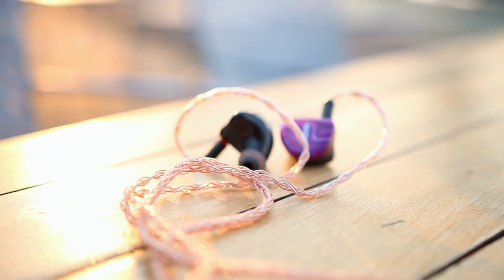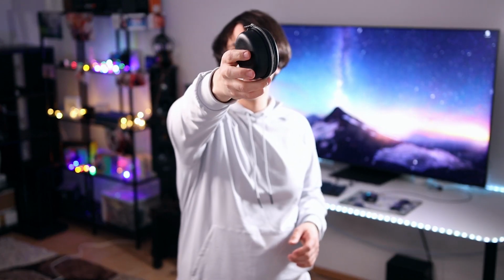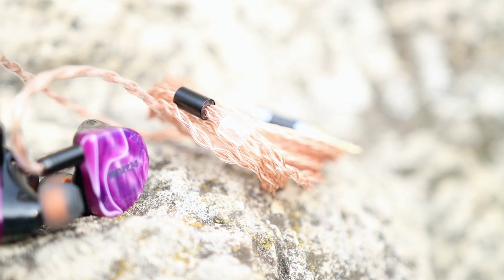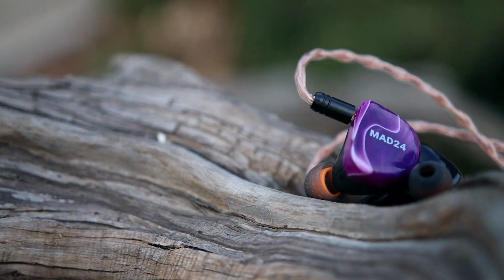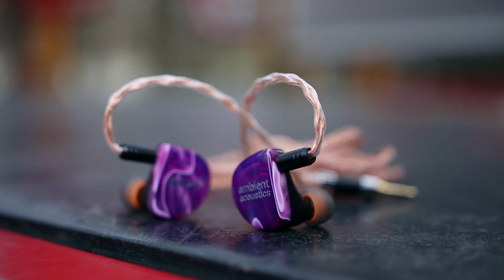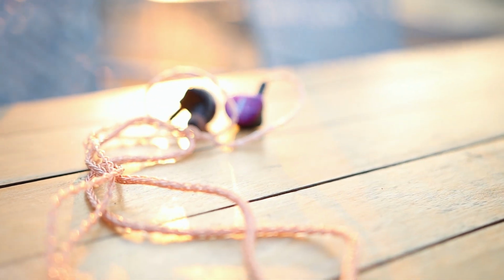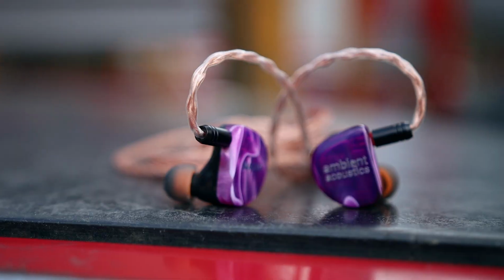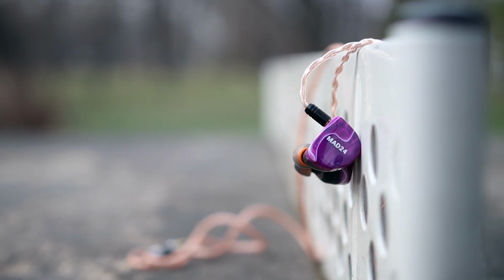Ambient Acoustics MAD 24 IEMs - Final Destination Insanity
If you're from the UK, you can grab one

If you're from Europe, you can grab one

I'm George, and I hope this video is fun to watch. I try to bring a balanced mix of comedy, information, and ultimately fun with every video.

- Hope you can Connect and Support -

- If you're curious, this is my camera & setup (foto & video) -

Canon EOS 200D
Zhiyun Weebill S Gimbal
Ring LED Light
Samsung TV (QN7FN)

- My current PC Components & Rig -

AMD 5800X CPU
NZXT Z73 Cooler
Aorus B550 Master
Cooler Master TD500 Mesh Case
EK Varder RGB Fans
Cooler Master GPU Holder
Aorus NVME 2TB SSD
G.Skill 32 GB RAM Kit
WD Black 1TB 750 NVME SSD
Seasonic 850W Focus Gold+ PSU
WD RED 8TB HDD
RTX 3080 Gigabyte OC
Toshiba Toshiba MG Series Enterprise 14TB

- Awesome products you can check out -

- IEMs -

FiiO FA7
FiiO FA9
FiiO FH7
FiiO FD5
Final Audio B1
Final Audio B3
Etymotic ER4XR
Audeze Euclid IEMs
7Hz Timeless

- Headphones -

Audeze LCD-5
Audeze LCD-MX4
Meze 99 Classics
Sivga P-2
SoundMagic HP1000
Sivga Phoenix
Beyerdynamic DT1990 PRO
Sennheiser HD650
AIAIAI TMA-2 Comfort

- Speakers -

Adam Audio Speakers
NHT C3 Bookshelf Speakers

- DAC/AMPs -

Khadas Tone2 PRO
iFi Hip-Dac2

- Bluetooth Receivers -

FiiO BTR5 2021

- Smartphones -

Black Shark 4 Gaming Smartphone

- Desktop / Stereo -

Arylic S10 Streamer
SMSL DO200
Cocktail N25 Streamer